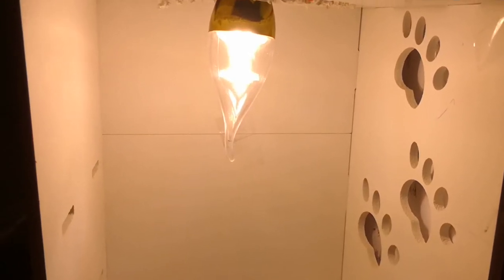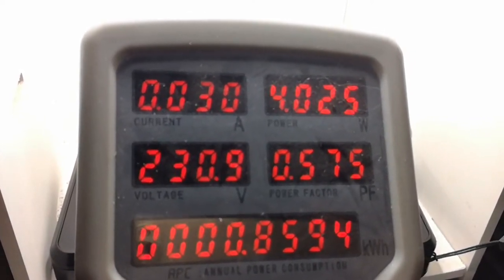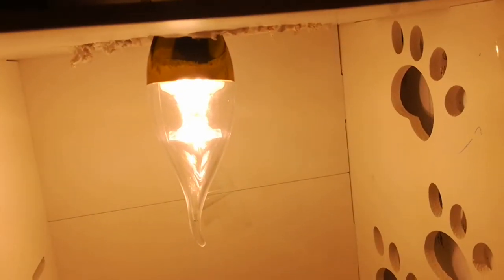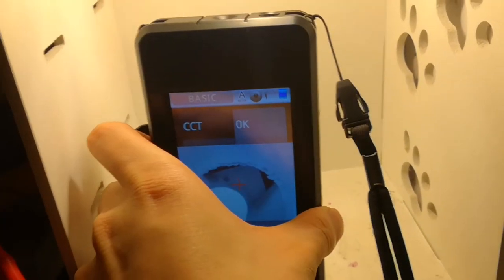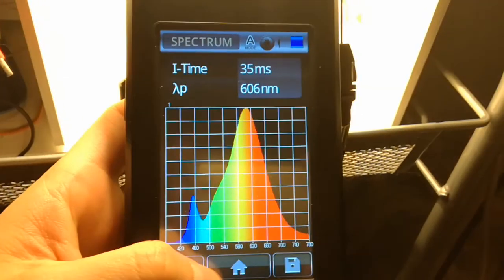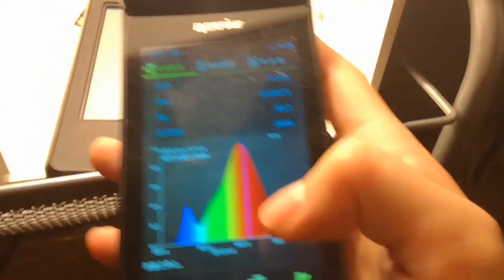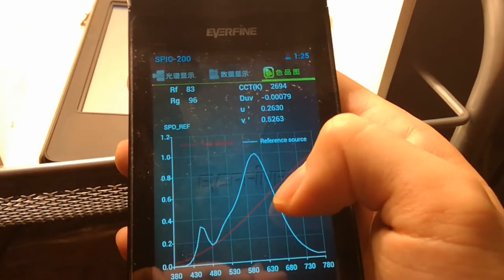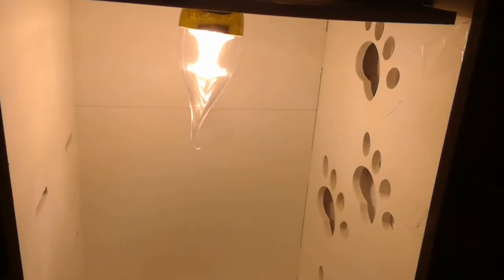Philips LED Candle Lamp Review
10000 Hours, how do Philips say this?
They claimed the bulb is 5 W, but I found it 4 W!!
Often the lifetime data between different manufacturers can not be compared as the criteria selection has not yet been standardized. For example, one manufacturer assumes a luminous flux decrease to 70% as a criterion for the end of life, while another one 50%. Furthermore, different default rates are used.

Sometimes an ambient temperature of max. 35 ° C, the typical life but related to 25 ° C ambient temperature of the lamp, which is unrealistic for many lights because of the disabled convection. Thus, the values ​​are idealized and not reproducible at the consumer.

Lets go and check, most important is have fun!!! Make earth Green. Happy LED light Factory.

8， IKEA Ledare 600 Lumen, 8.6 Watts LED Dimmable Globe Clear Light Bulb Review：